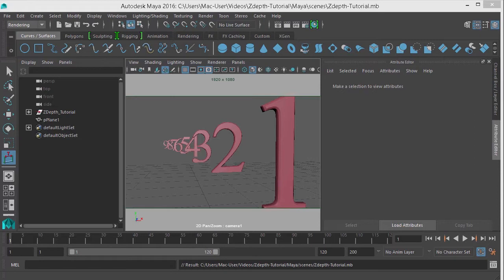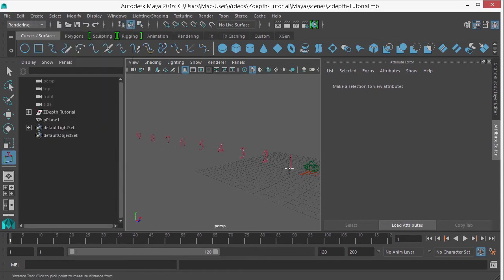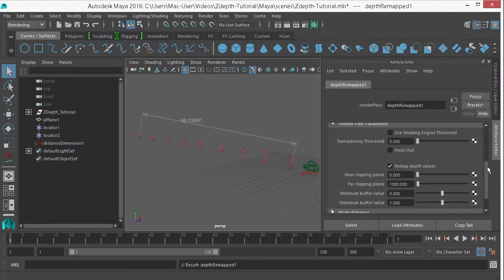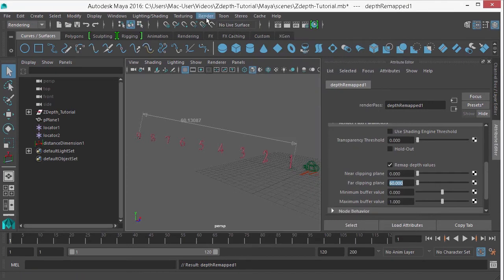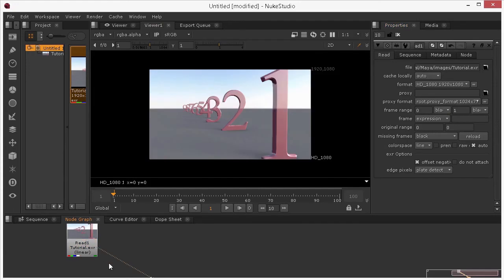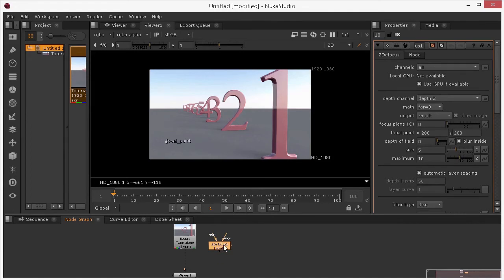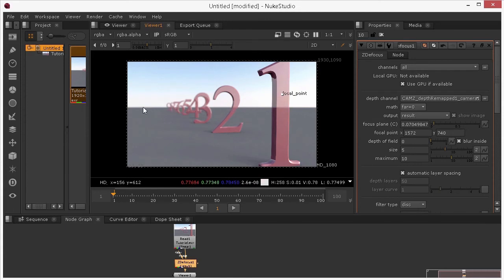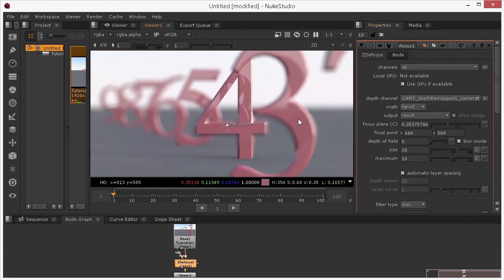Depth pass in Maya and Nuke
ZPass (Camera depth)  in Maya and check it  in Nuke with ZDefocus.
Zpass is so tricky and my way is standard and sync with document of Autodesk Maya and Nuke.
Good luck.